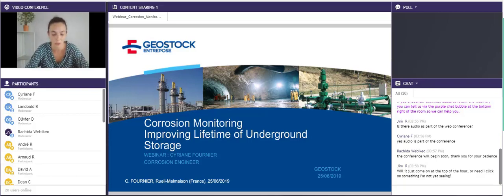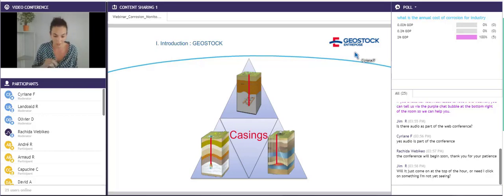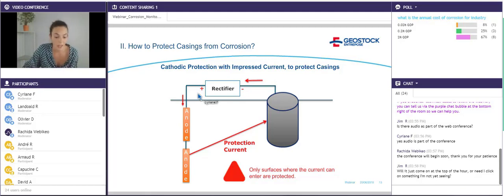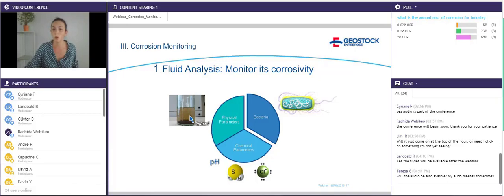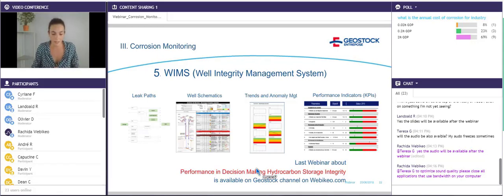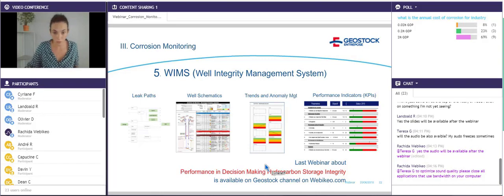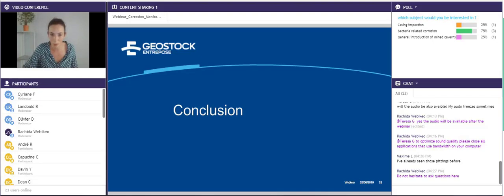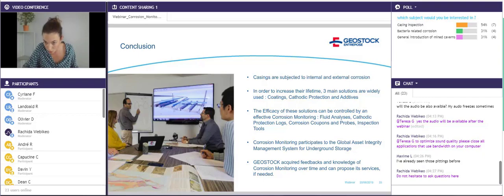Corrosion Monitoring: improving lifetime of Underground Storage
This is a web conference published by Geostock.

Geostock is an engineering group and world leader in underground storage of liquid, liquefied and gaseous hydrocarbons but also other products such as effluents, compressed air, CO2 or Hydrogen.

Geostock est une société d'ingénierie et un acteur majeur dans le domaine du Stockage Souterrain d'hydrocarbures liquides, liquéfiés ou gazeux mais aussi d'autres produits comme les effluents, l'air comprimé, le CO2 ou l'hydrogène.